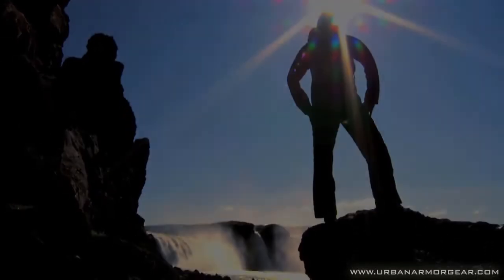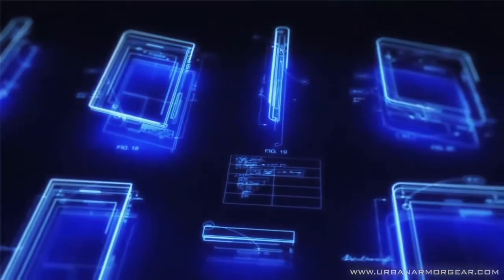Best 5 Mindblowing Rugged Smartphone Case 2017!!!🌵🌵🌵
If you want to make your smartphone drop proof and rugged these case might be the options for you.